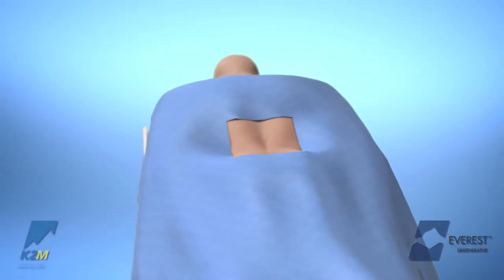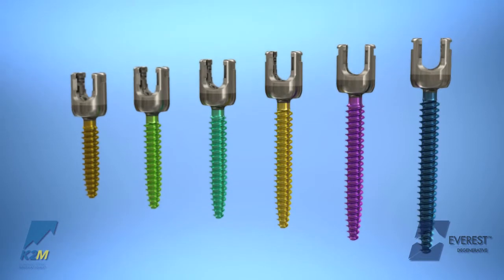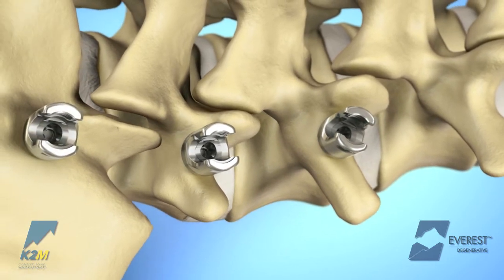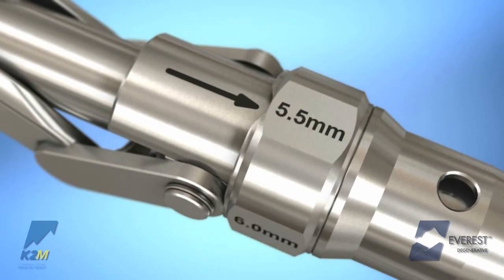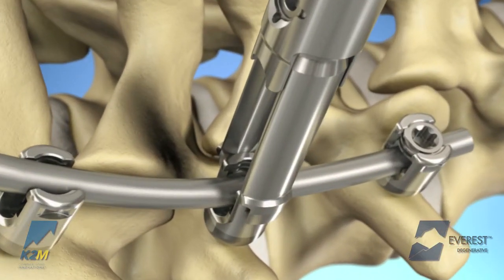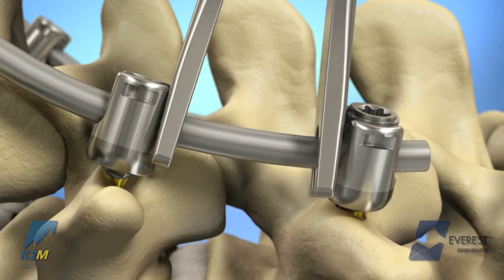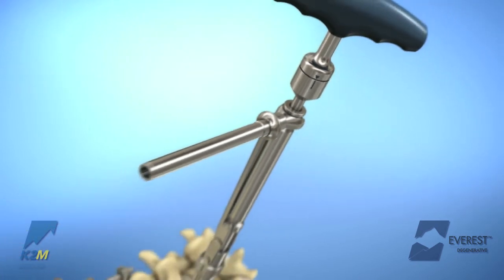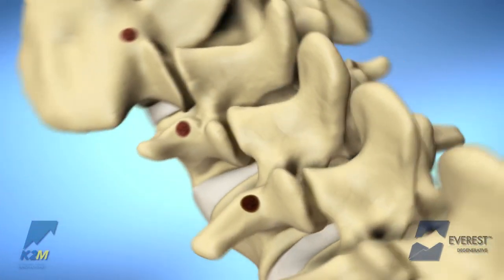EVEREST® Product Animation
Top-loading polyaxial pedicle screw system featuring the ability to accommodate titanium and CoCr rods of two different diameters. The optimzed dual lead thread pattern allows for faster insertion and demonstrates increased pullout strength.* The mixed metal tulip minimizes head splay and improves mechanical performance.**

*Supporting data available upon request. **When compared to an experimental prototype.